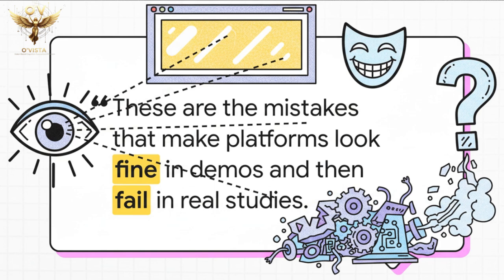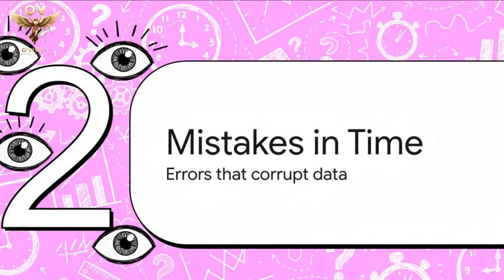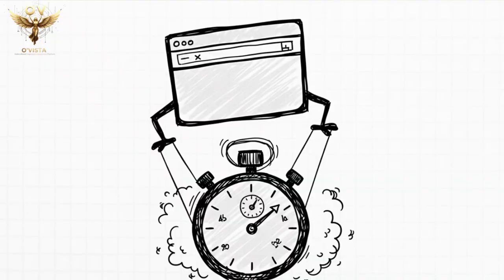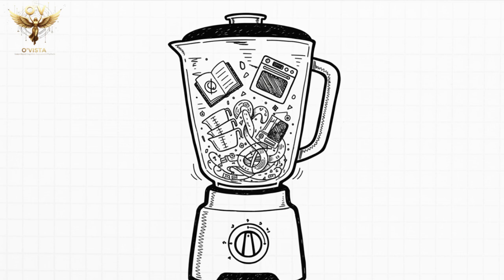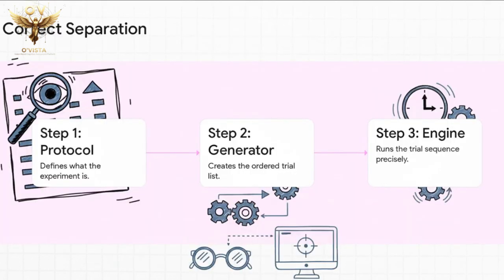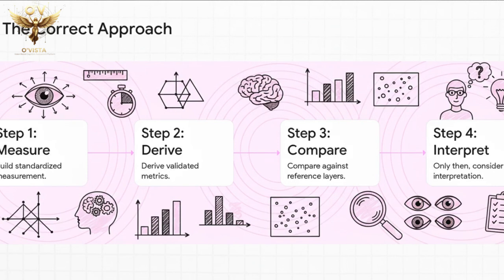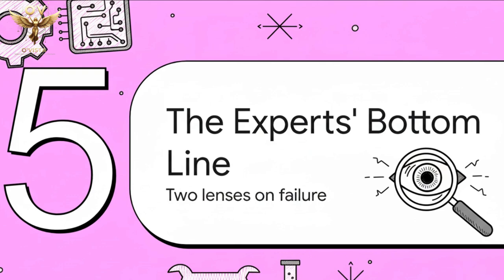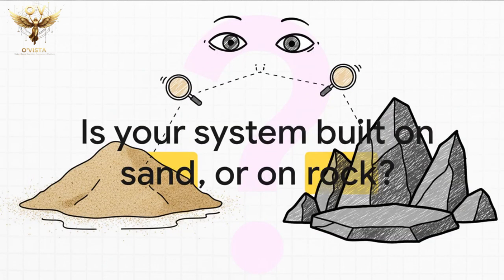7 Flaws of Eye Tracking